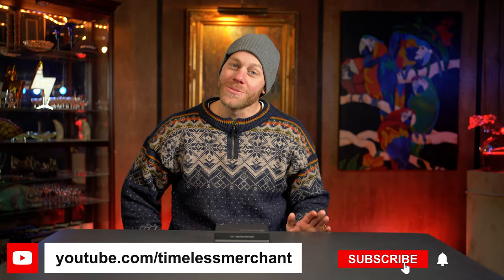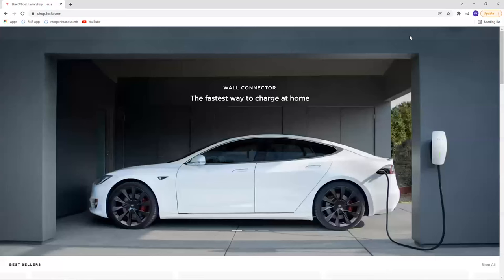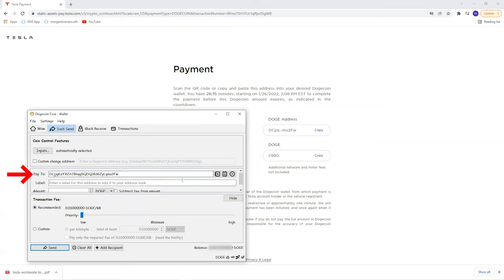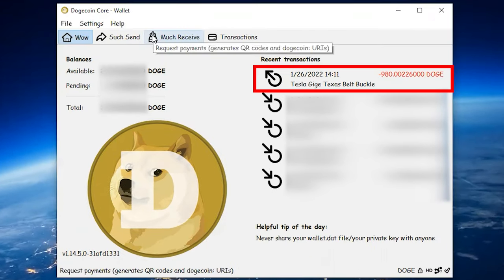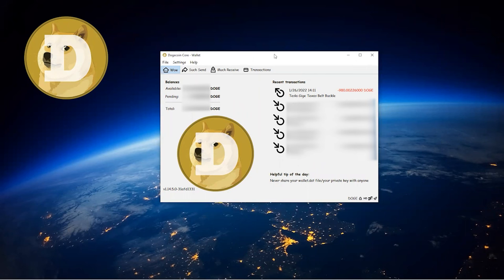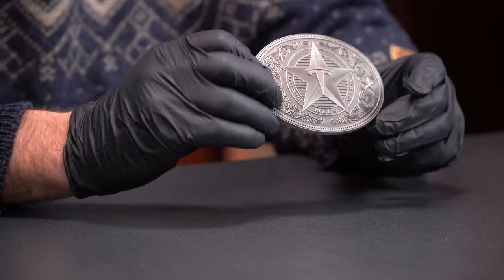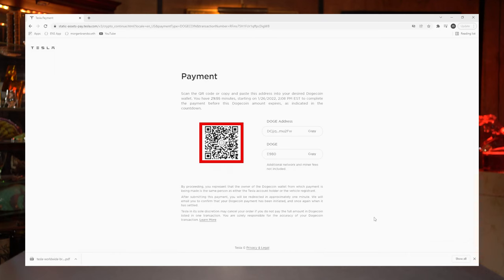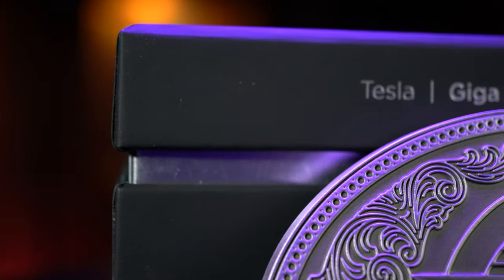Unboxing The Giga Texas Belt Buckle - Bought Using Dogecoin (process shown in the video)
GigaTexasBeltBuckle Dogecoin Added to my Tesla collection by using Dogecoin to purchase the Giga Texas Belt Buckle.

It's the middle of the winter here in New England, so I have not been going to any yard sales or flea markets.  But, I did buy something cool!  In this episode I'll show you the belt buckle that Tesla recently released.  I'm also doing a quick segment where I show you, step-by-step, the process of buying the Giga Texas Belt Buckle using Dogecoin.

This was another fun episode to make; the purchasing process was fun, I love the belt buckle, and I did a quick personal prediction of the future of Dogecoin!

Enjoy the episode & Stay Timeless! :D

Oh, and here are just some links that might be of interest if you want to learn more about Dogecoin/Crypto/Tesla:

Chapters:
0:00 Intro Belt Buckle
2:00 How to Buy Tesla Merch Using Dogecoin
5:19 Opening the Giga Texas Belt Buckle
6:40 Close-ups of the Belt Buckle
8:16 Attaching the Buckle to an Old Belt
9:26 A Little Rant About Dogecoin and Future Potential
11:37 Outro

PS

much wow ;)